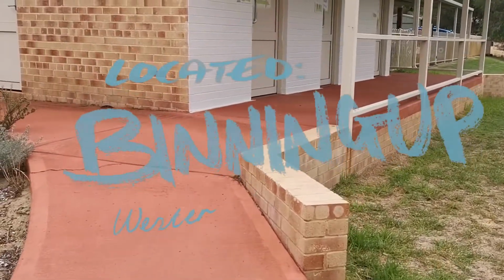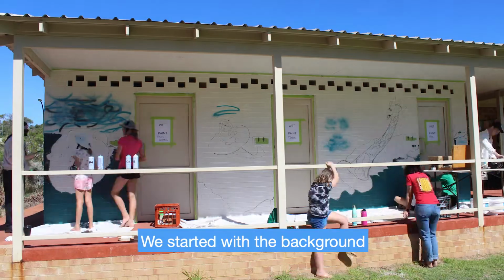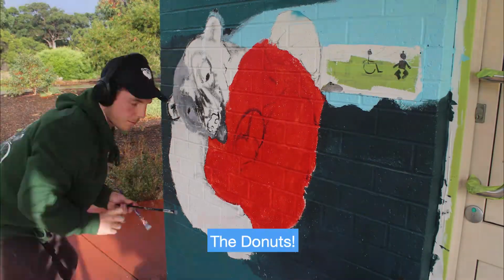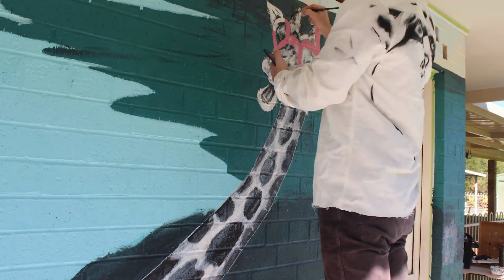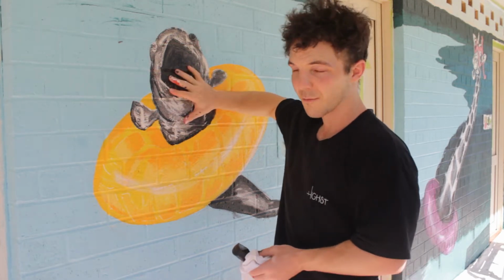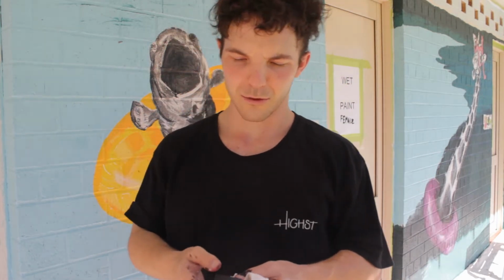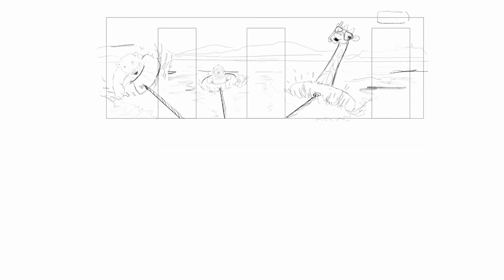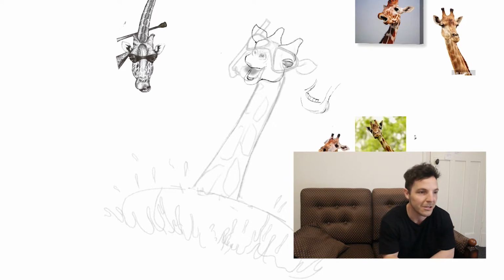Painting a colourful mural with the help from Junior Artists'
Junior artists join me as I tackle a colourful mural project that's located near sunny Western Australian beaches, accompanied by beautiful weather.

I've always been drawn to black and white, but with this location it was a must to add some popping colour to truly represent the area! However, I wasn't willing to totally give up my black and white style and perhaps have found a style that can suit those sunny areas.

I welcome any feedback!